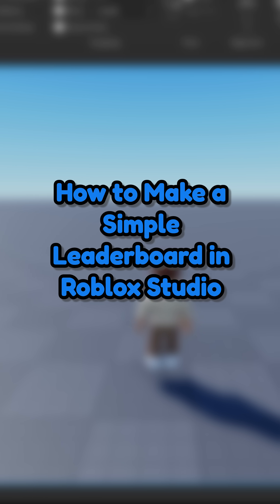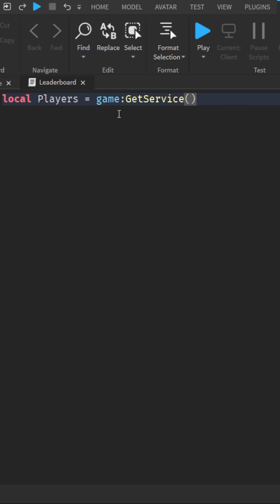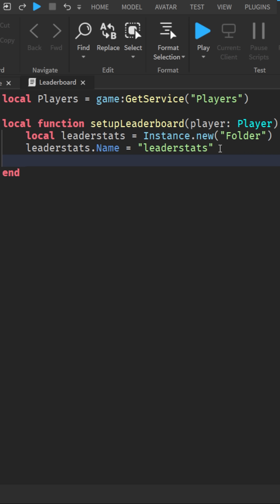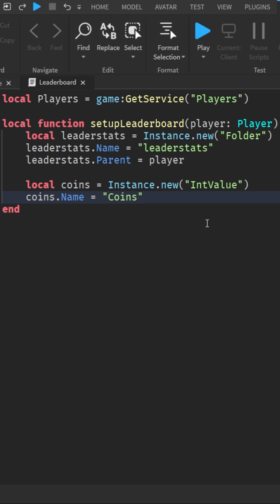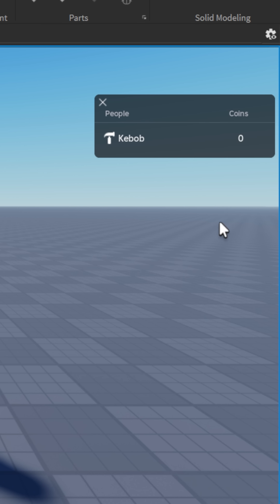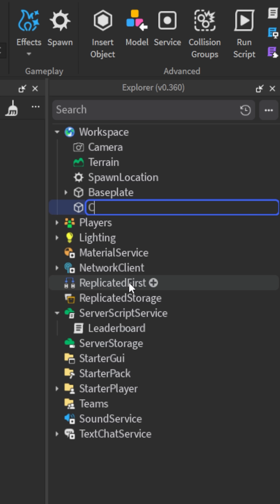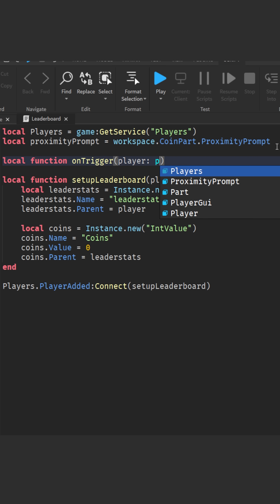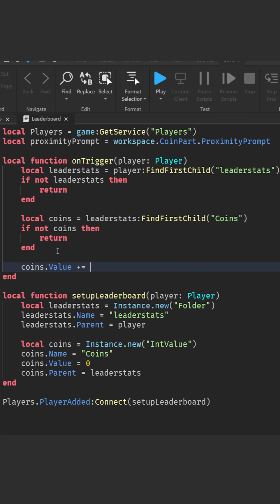How to Make a Simple Leaderboard in Roblox Studio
How to make a Simple Leaderboard / Leaderstat in Roblox Studio.